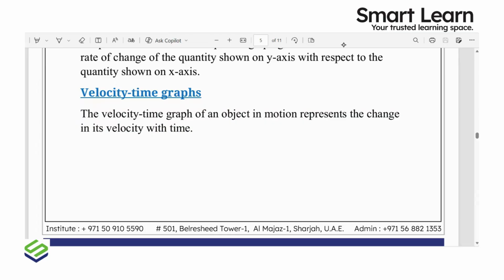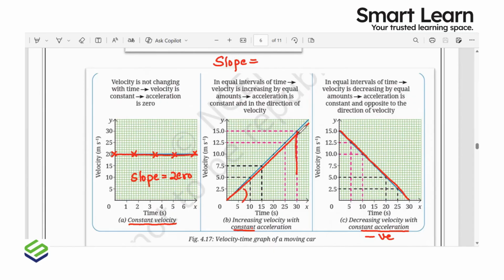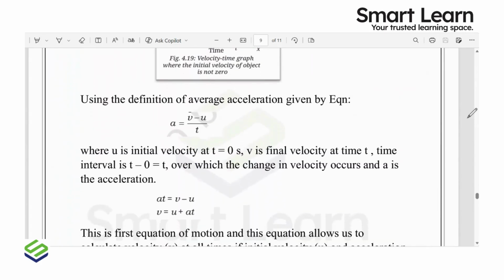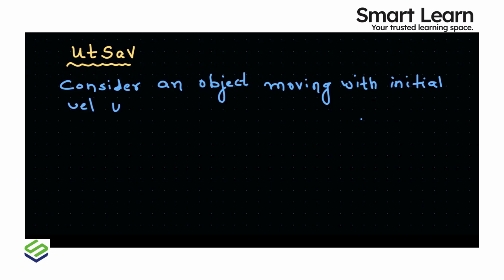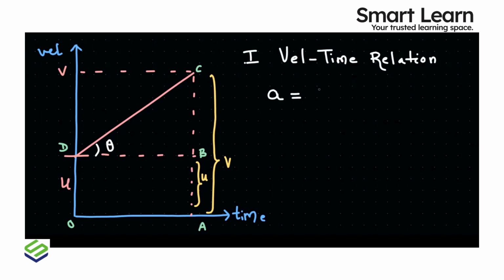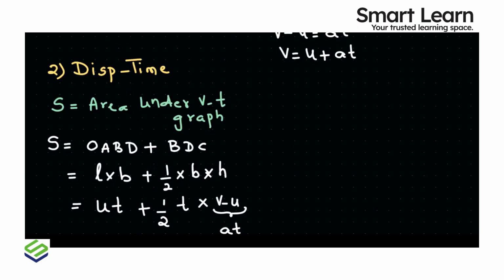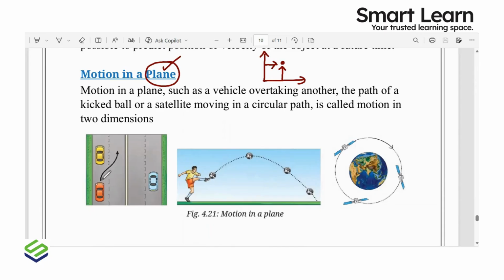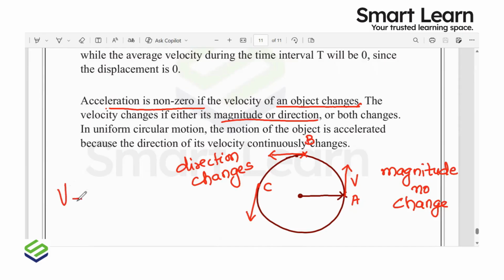Grade 9 Describing Motion Around Us Part - 2